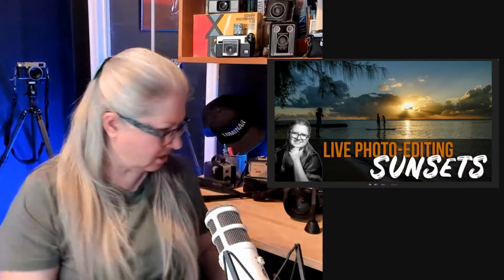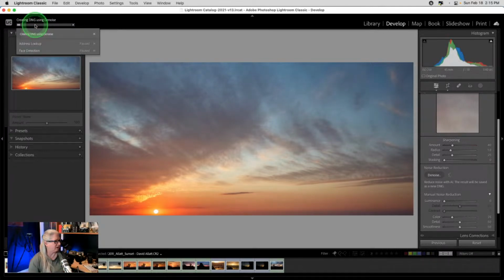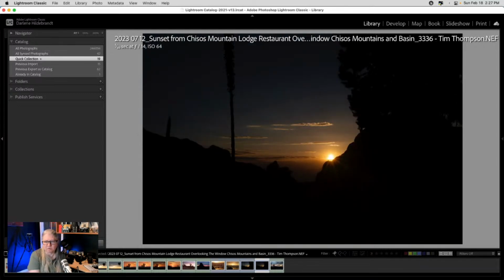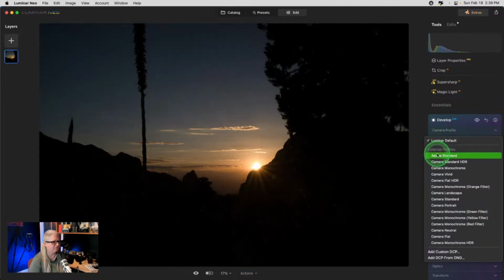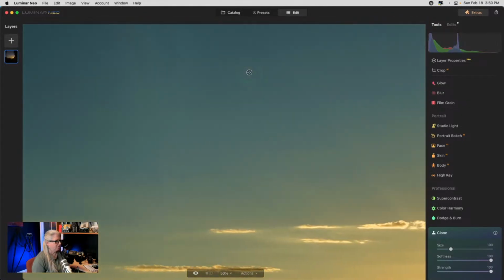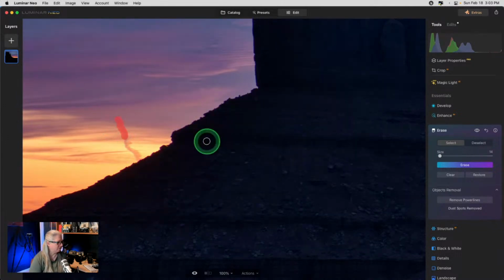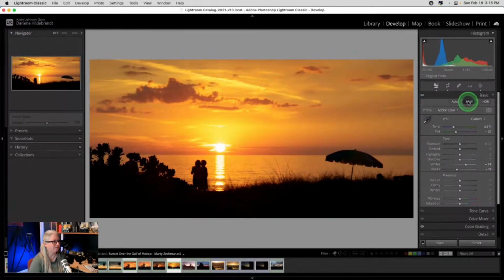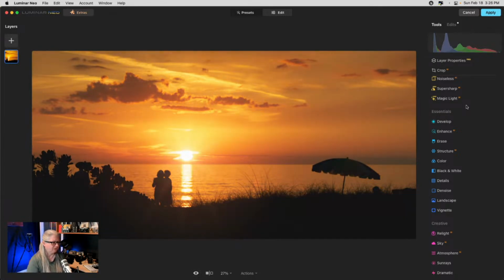Lightroom & Luminar Neo: See How to Edit STUNNING Sunsets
Learn how to approach image editing by watching Darlene, a professional photographer, show how she would edit subscriber-submitted images. You will see how to approach an image, what to do to it, how far to go, how far is too far, and how to get the looks you want using Lightroom Classic or Luminar Neo.

But ONLY Until Feb 26, 2024, After that, use DPM10 to save 10%

📌 How to Make Your Sunset or Sunrise Photos POP
0:00 cd
0:50 start
2:42 Darlene Shows Her New HUION Inspiroy Graphics Tablet
5:37 Choosing The Sunsets to Work With
8:10 Darlene Explains How To Photograph a Better Sunset by Having a foreground subject
9:58 How To Edit a Photo To Use as a Sky Replacement With Lightroom
24:02 Working with photos that have subjects in the foreground
28:57 Sunrise With Tree in the Foreground
34:34 Copying Adjustments to another similar photo
35:10 Sunrise with a Balloon
38:35 Sunset edit of a JPG with Luminar Neo
47:59 Luminar Neo Erase Tool Fixes an Odd Looking Plant
57:50 Editing a beautiful sunset with Butte in Luminar Neo
1:11:38 Sync'ing image settings to another similiar photo Step by Step Process
1:13:33 Sunset with a couple in the foreground edited in Lightroom
1:14:00 Choosing the best crop to reduce the foreground for better balance
1:27:50 Morocco Photo Tour Editing Session Information

Livestream: Join us every Wednesday (June-October) or Sunday (October-May)

📌 Products mentioned in the Livestream

●▬▬  Articles mentioned in the stream

To HDR or Not – When and If You Should Use HDR?

5 Tips for Using Shadows to Create Dramatic Images

How to Understand and Use the Curves Tool for Precision Photo Editing

What is Visual Mass and How to Use it to Take Better Photos

⚠️ What I'm doing in the stream: I'm editing subscriber-submitted photos, with permission, so that you can see how a professional photographer would approach the image with any fixes, improvements, or added creative touches.